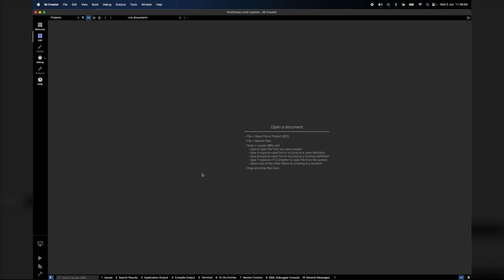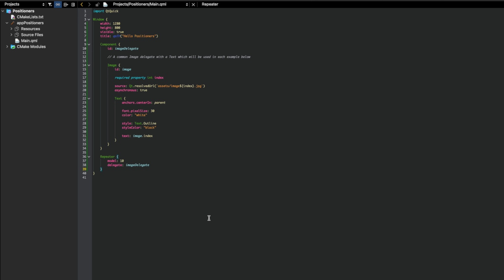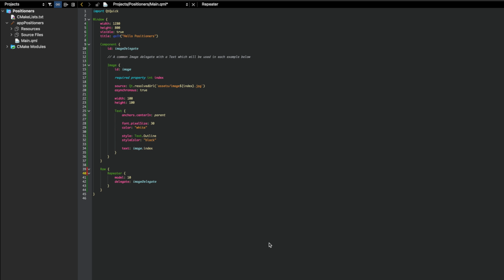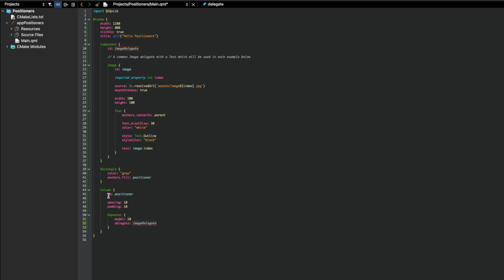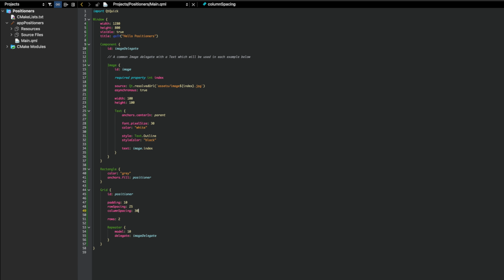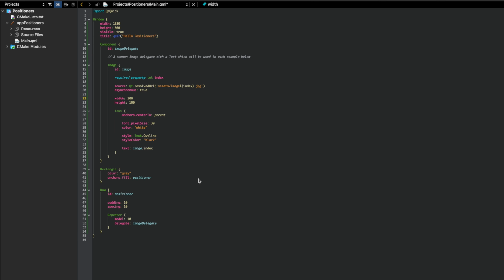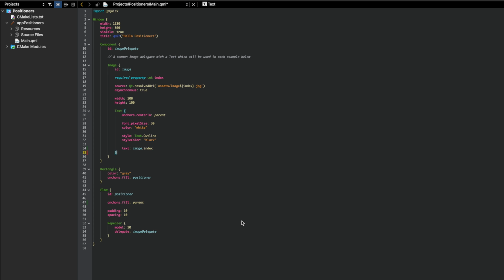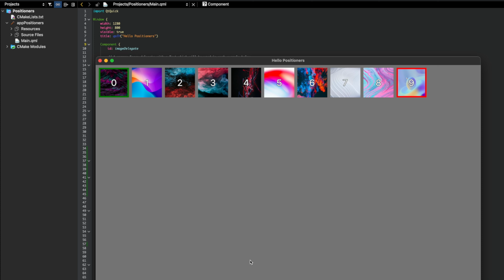Master QML Positioners: Row, Column, Grid & Flow | Positioners and Layouts #2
Ready to simplify your items positioning? Learn how to use Positioners, Row, Column, Grid, and Flow, to automatically arrange items without manual anchor chains. We'll build a dynamic image gallery and explore properties that make positioning flexible and maintainable.

This video is part 2 of the "Positioners and Layouts" series, for developers building cross-platform applications with Qt Quick and QML.

🎓 Get the full learning experience by enrolling in the complete learning path

📚 What You'll Learn:

• How to use Row, Column, Grid, and Flow positioners
• Working with Repeater to create multiple items dynamically
• How Flow differs from Grid for responsive arrangements
• Using positioner attached properties (index, isFirstItem, isLastItem)

⏰ Timestamps:

00:00 Introduction
00:21 Creating a new project and adding assets
01:00 Setting up Image delegate and using Repeater
03:39 Making image sizes consistent
04:10 What all positioner types have in common
05:02 Using the Row type
05:46 Changing Row to Column
05:59 Using Grid type and experimenting with properties
07:47 Applying layoutDirection, LayoutMirroring, and flow properties
09:42 Flow type and how it differs from Grid
11:35 Positioner attached properties
12:53 Pros and cons of Positioners

Qt